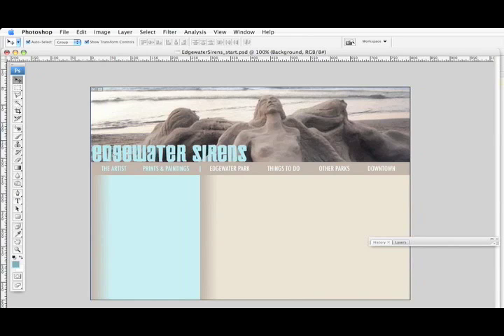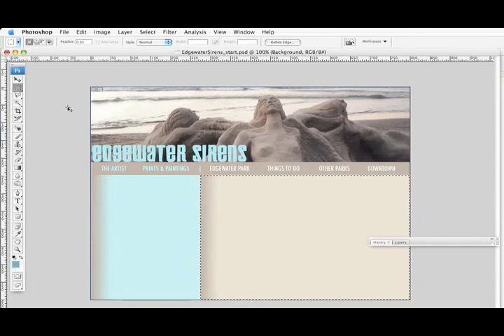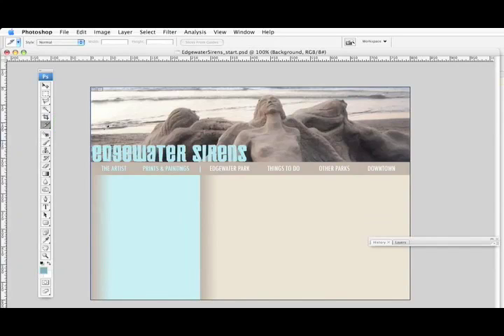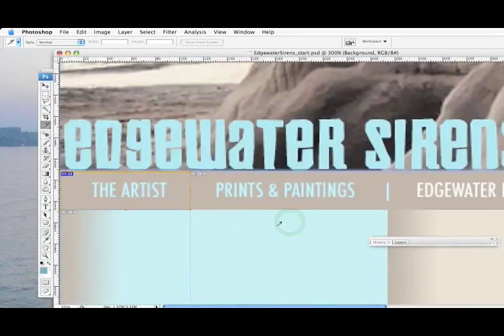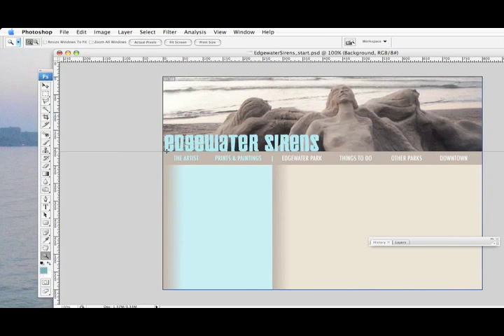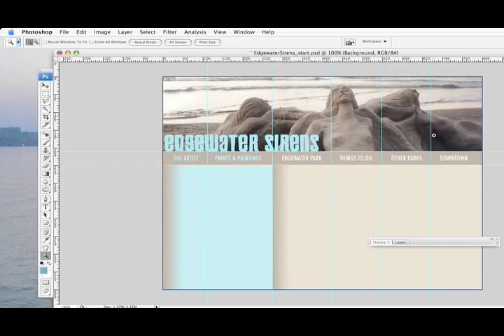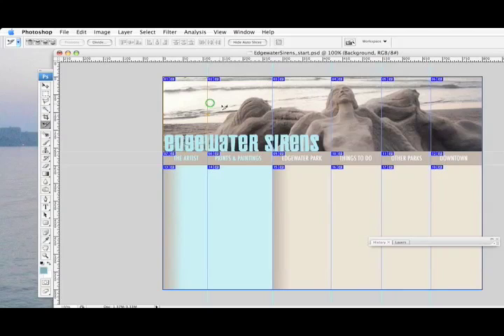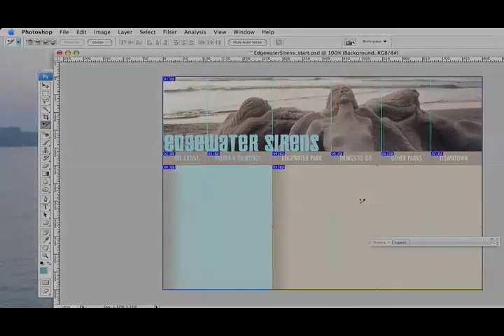Slicing an Image Using Photoshop - Part 1 of 2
Starting with a large (800 x 600 px) image, we use Photoshop Guides and the Create Slices from Guides command to divide the image into sections. Combining siices is also discussed. Once the slicing is done, you'll need to optimize and save the files, which is covered in Part 2 of this tutorial

Recorded November 2010 by Al Wasco for Web Publishing I.